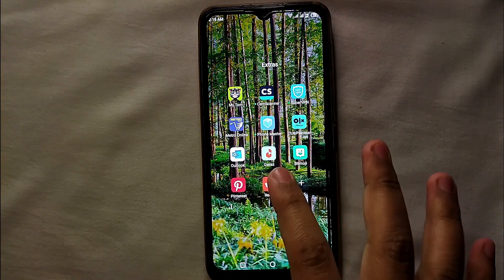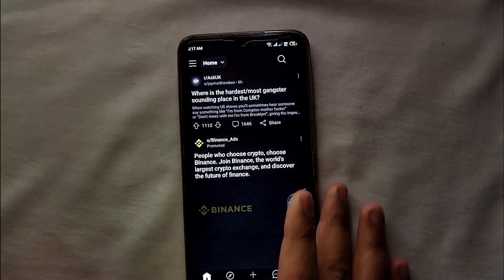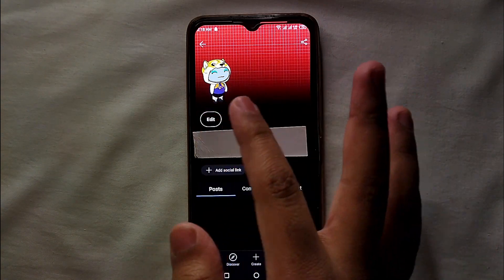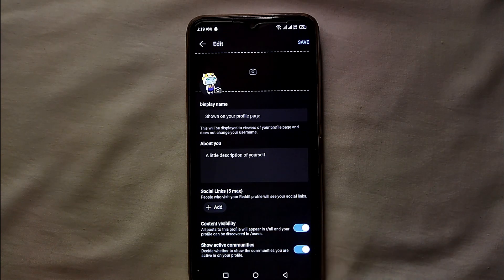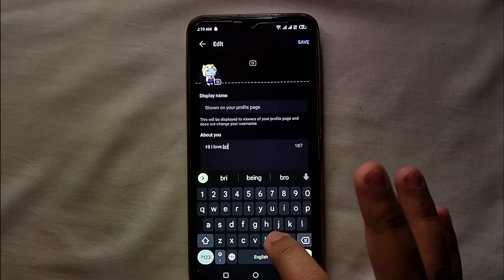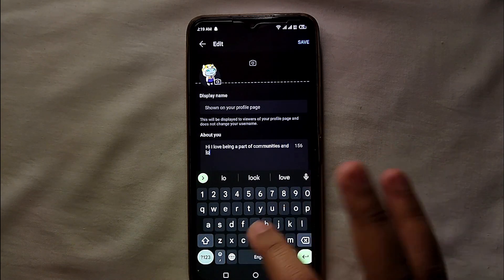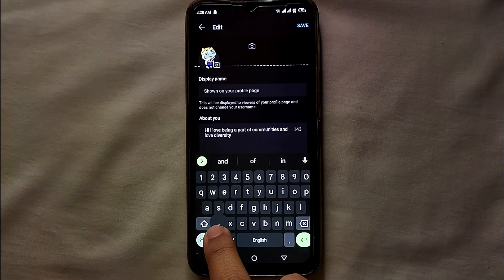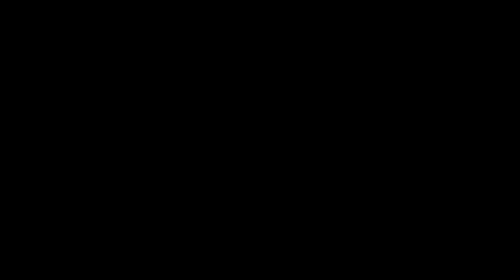✅ How To Add Bio On Reddit 🔴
About this product:

Reddit (/ˈrɛdɪt/; stylized in all lowercase as reddit) is an American social news aggregation, content rating, and discussion website. Registered users (commonly referred to as "Redditors") submit content to the site such as links, text posts, images, and videos, which are then voted up or down by other members. Posts are organized by subject into user-created boards called "communities" or "subreddits". Submissions with more upvotes appear towards the top of their subreddit and, if they receive enough upvotes, ultimately on the site's front page. Reddit administrators moderate the communities. Moderation is also conducted by community-specific moderators, who are not Reddit employees.